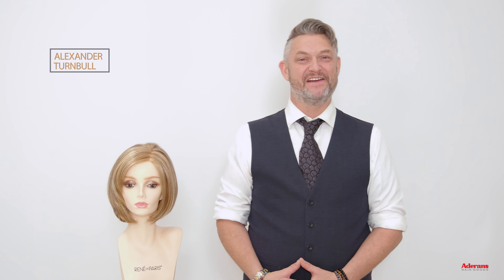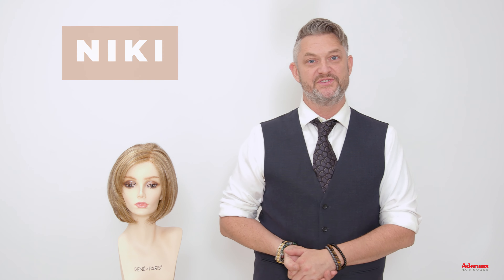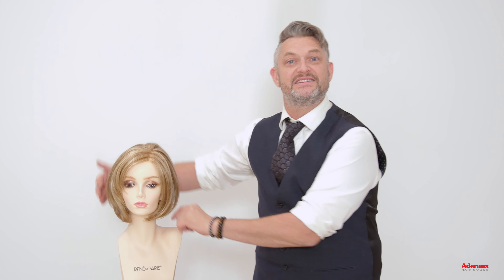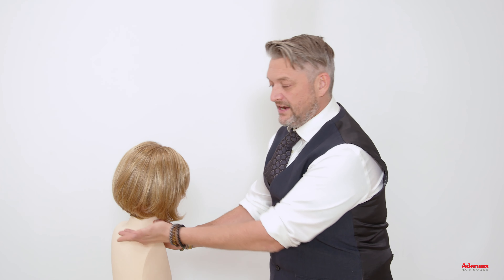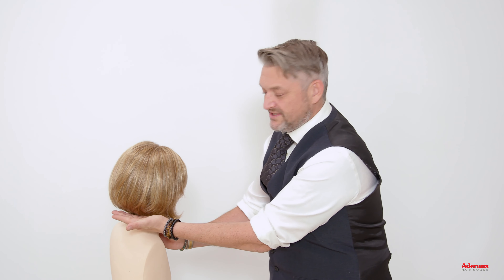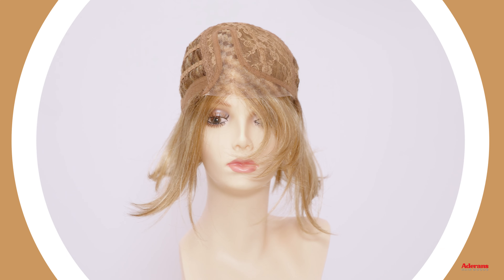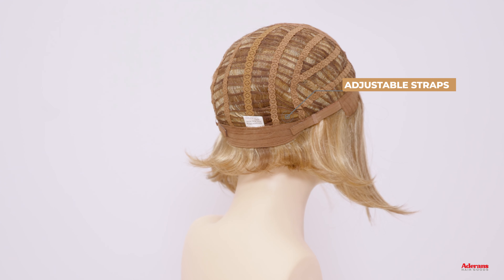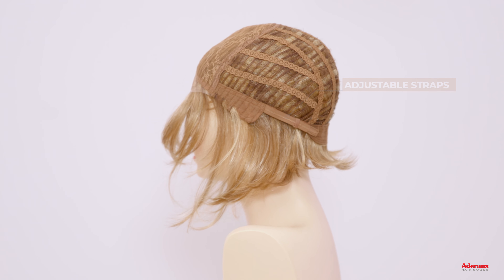Niki Wig from the Orchid Collection 2023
Niki from The Orchid Collection is a short-length synthetic wig. This straight ready-to-wear wig is a flattering bob style featuring face-framing layers that beautifully frame the face. We added a touch of elegance to this style with a soft side fringe. Niki offers a natural hairline and realistic parting. Niki is versatile and stylish for anyone looking to enhance their beauty effortlessly. This fresh and trendy wig is lace front and lace part. Its lace front will give you a natural look with the lace part cap. Niki’s cap construction has adjustable tabs in the back-nape area to allow a more comfortable fit. The result is a comfortable fit with a natural look that is both fashionable and easy to wear.

We are excited to share The Orchid Collection by René of Paris™ 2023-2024. We have purposely chosen the best of our previous brand and brought back styles that are timeless, fresh, daring and stunning. We have also added new styles to the mix of our most popular ones. This collection is a continuation of the best styles, most appealing colors and exemplary quality you have come to expect from René of Paris™.